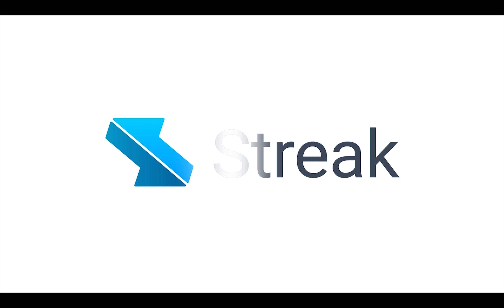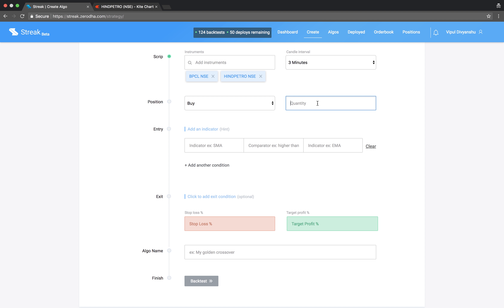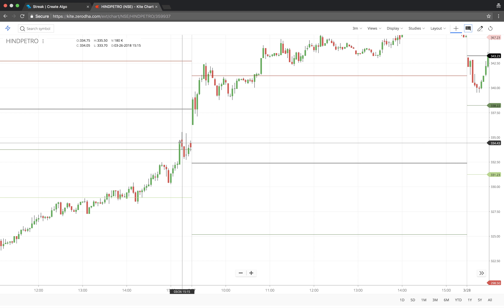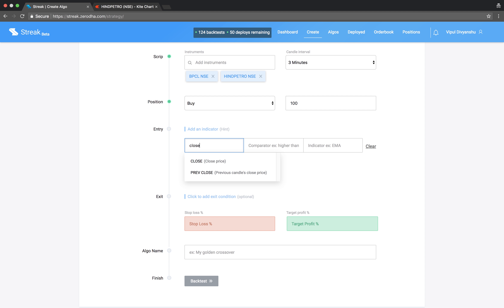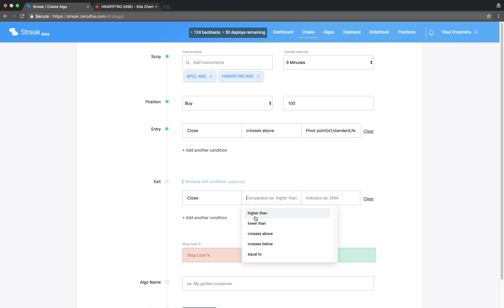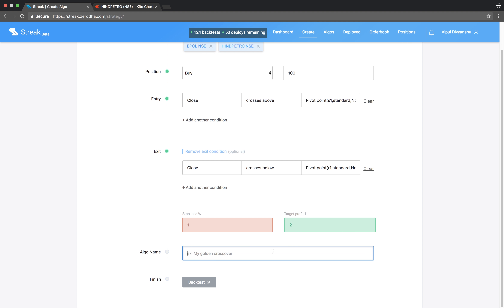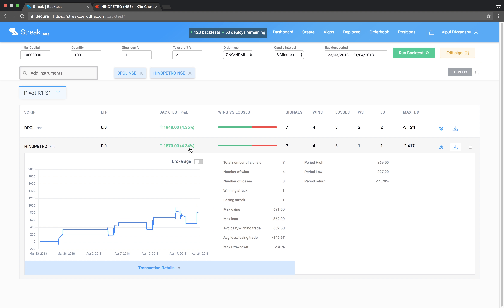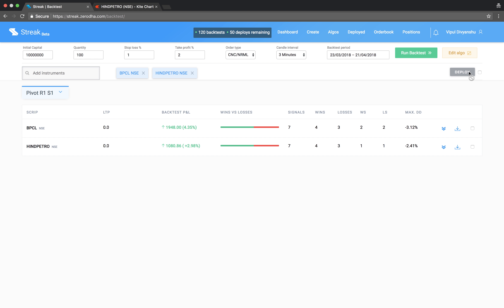Streak | Support and Resistance using Pivot points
A video on how to use support and resistance to create, backtest and deploy an algo using Pivot points.